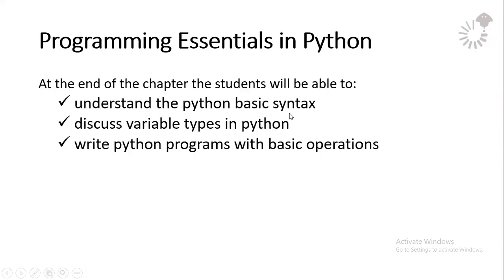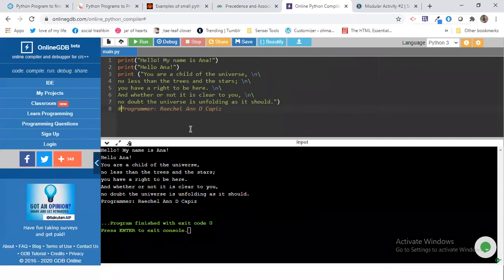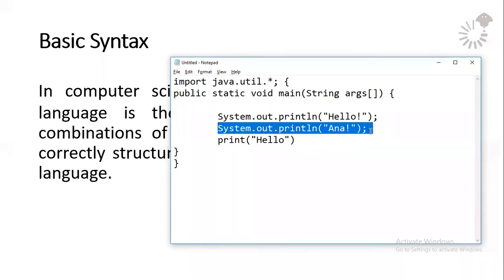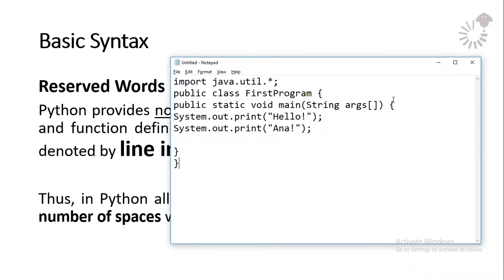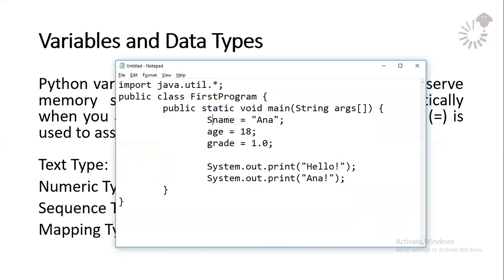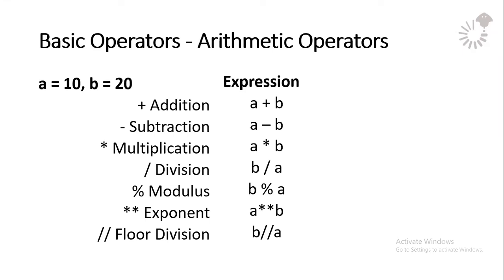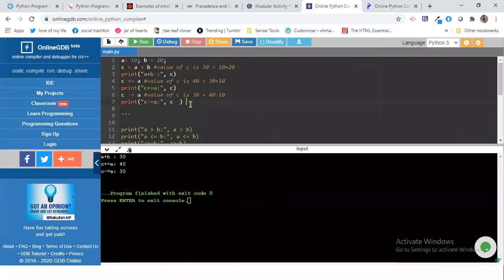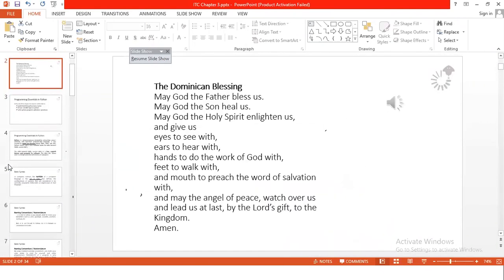IT13 ITC Chapter 3 | Programming Essentials in Python